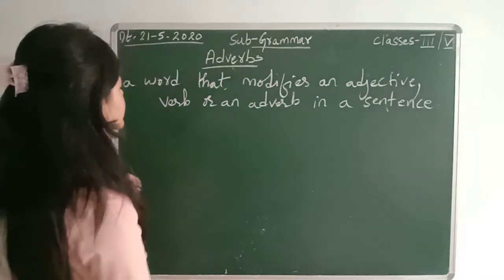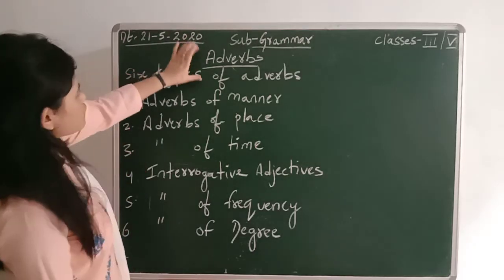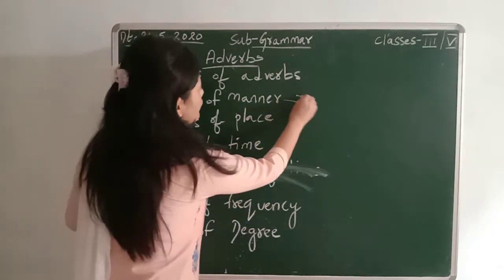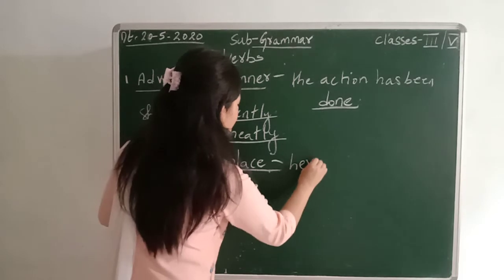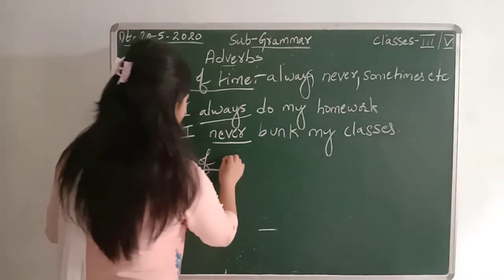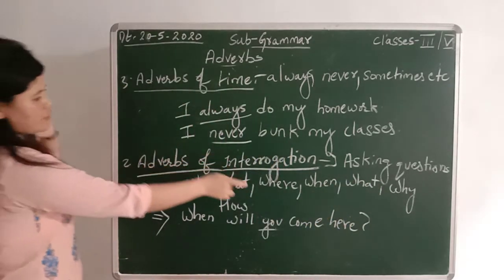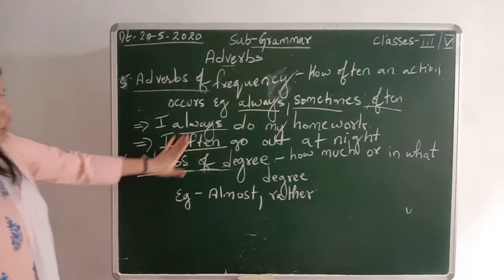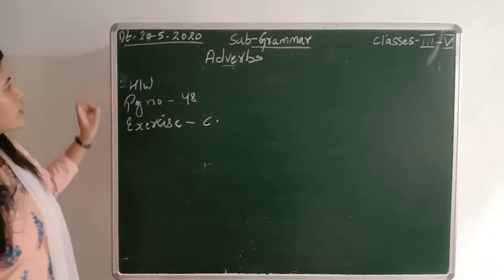Online Education, Episode- 50, English Grammar for Classes- III - V ( 21.05.2020)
Subject Teacher: Ms. Payal Gurung